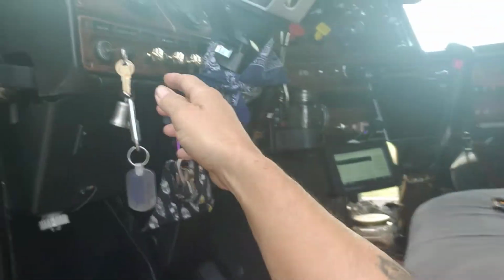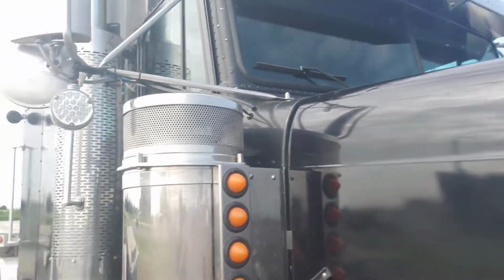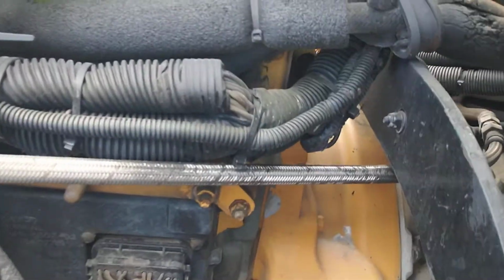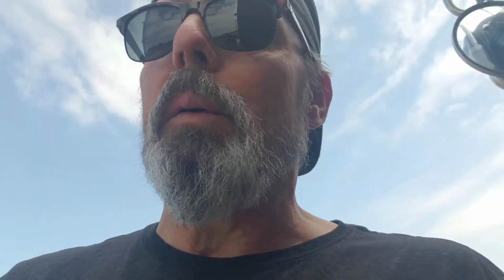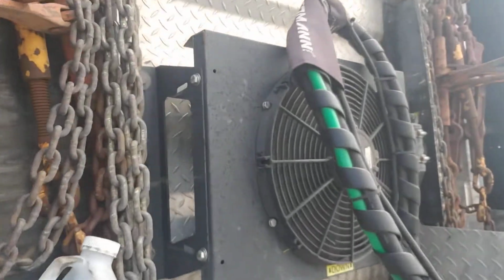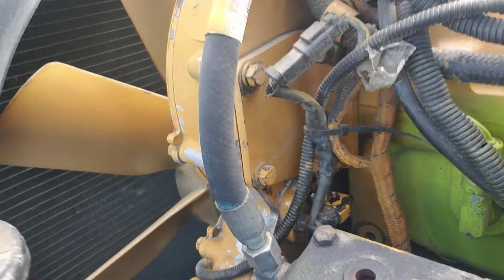BLAME THE CAT: Oil Leak is a Caterpillar Defect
June 11, 2021  Saturday   Goodland, Kansas
LUKE 12:2  "There is nothing concealed that will not be disclosed, or hidden that will not be made known."

This is a Saturday afternoon update from Goodland, Kansas, and Steven has Solved a Mystery!

He has SOLVED the OIL LEAK mystery!  After fixing two larger oil leaks (namely, the ones behind the radiator cooling fan and the one associated  with CAM timing sensor), there was still a small leak that he could not find.  However, after washing the motor and letting it run for a while, he was able to see tiny oil bubbles coming between the back plate and the motor block.  Steven has watched several YouTube videos and other on the general internet.  Browsing the Internet, he found a recent Caterpillar FORUM, where a CAT mechanic was discussing this problem.  He uncovered the fact that in the early 1990's Caterpillar was using EPOXY to fill in the seam between where the back plate meets the motor block to compensate for that fact that the seam is NOT OIL TIGHT.   Apparently, at the time there had been a record number of trucks that were being serviced for "undetermined" oil leaks.  It was then that Caterpillar Mechanics discovered pin-head size oil bubbles seeping up and out of this seam (between the back plate and engine block).  To correctly fix this problem, the front of the engine block would have to be DISMANTLED,  and this is a MAMMOTH COST.  In lieu of these costly repairs, the less expensive route was to go with the epoxy.

CATEPILLAR  released an official letter to all CAT Dealerships explaining  the DEFECT of the non-oiltight seam.

On Steven's truck, the EPOXY has eroded and worn down to nothing.  So now he has has no "filler" between the back plate and the motor block.  The next time Steven is home, he will need to put more epoxy in this non-oiltight seam to prevent the oil from leaking.

BIG BELLY REBUILDS and TRUCKING
Steven, Ruthie B. and A.J. Howard
Cerulean, Kentucky  42215